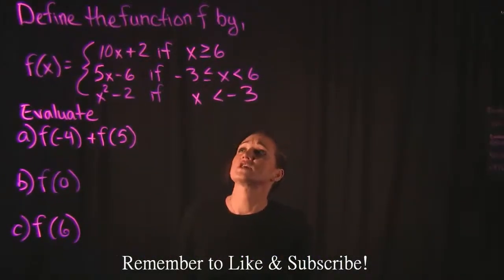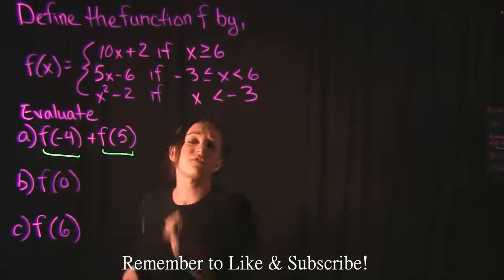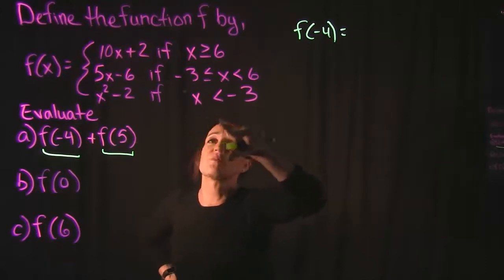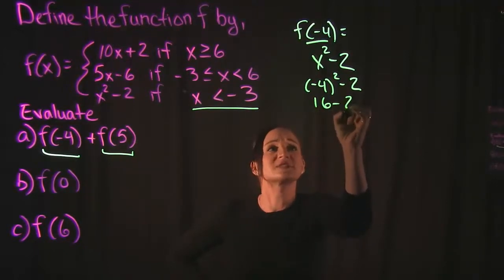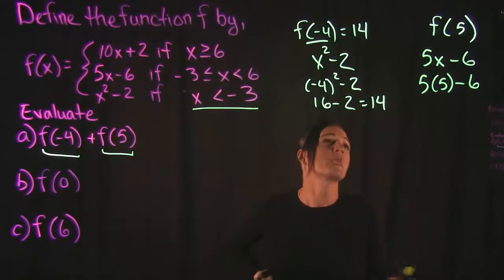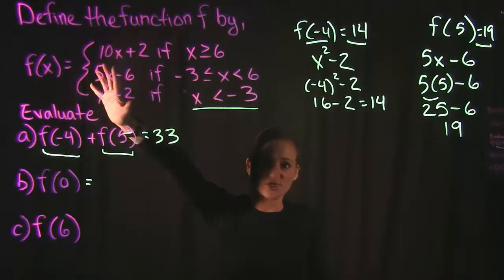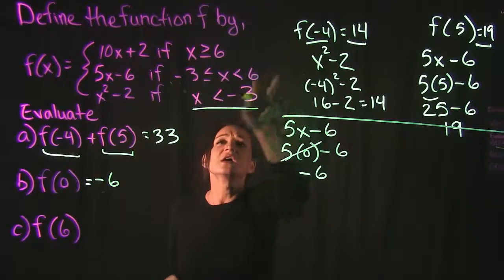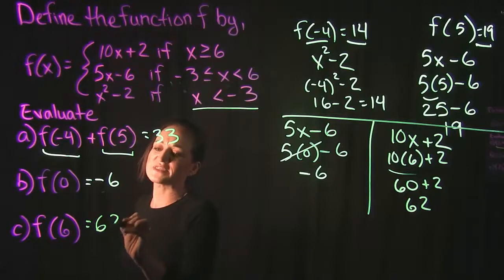Evaluate the Piecewise Function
This video involves 3 questions on evaluting a functionwise piecewise function.